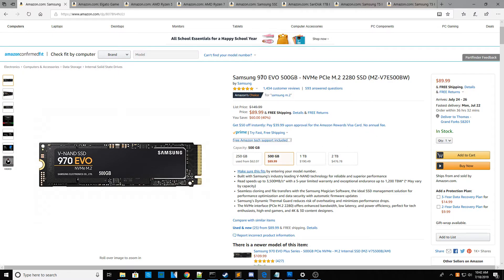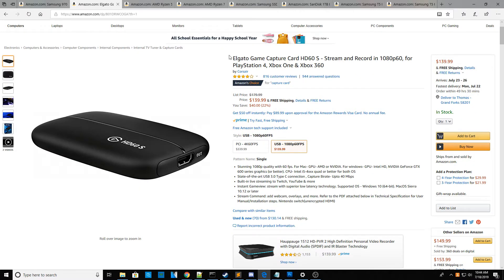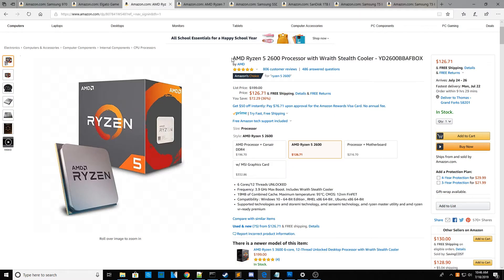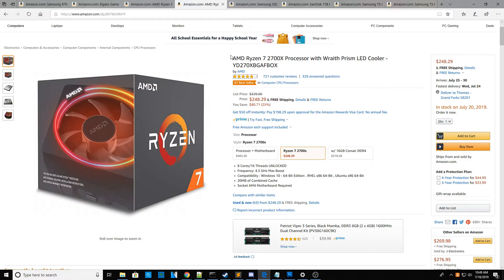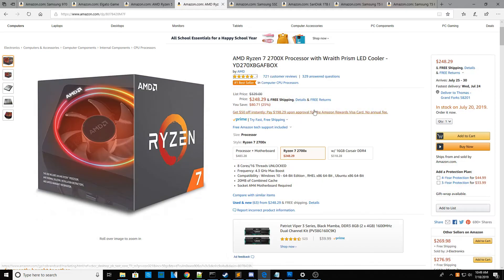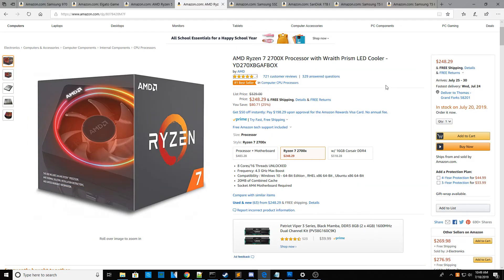My Other Channel | GO Sub Please | Tech On Sale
1. Samsung 970 EVO 500GB - NVMe PCIe M.2 2280 SSD
2. Elgato Game Capture Card HD60 S
3. AMD Ryzen 5 2600 Processor with Wraith Stealth Cooler
4. AMD Ryzen 7 2700X Processor with Wraith Prism LED Cooler
5. Samsung SSD 860 EVO 1TB 2.5 Inch SATA III Internal SSD
6. SanDisk 1TB Extreme Portable External SSD - USB-C, USB 3.1
7. Samsung T5 Portable SSD - 1TB - USB 3.1 External SSD
8. Samsung T5 Portable SSD - 500GB - USB 3.1 External SSD